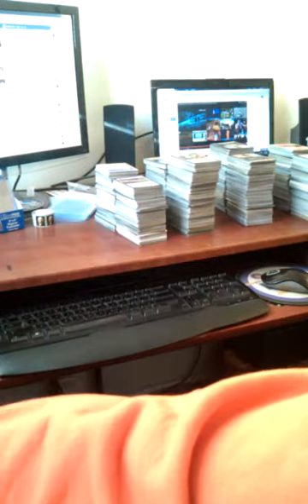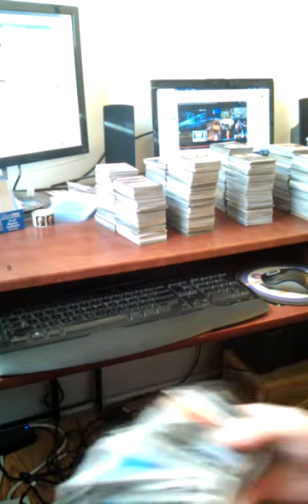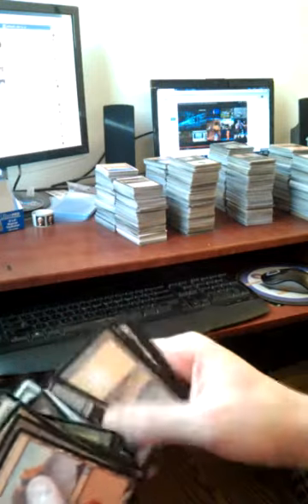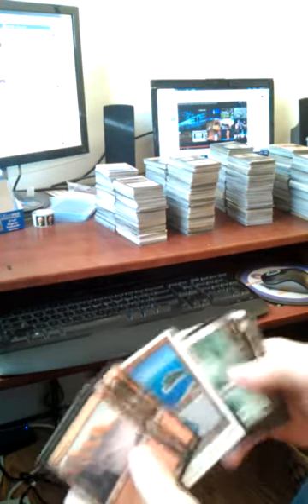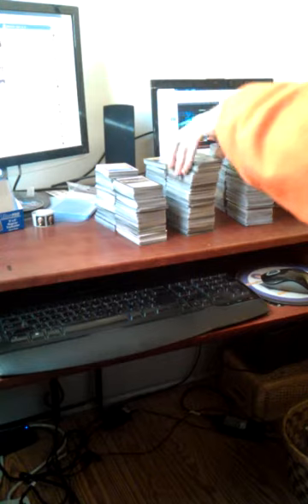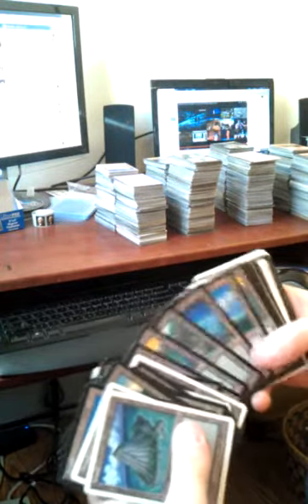How to Sort Trading Cards by Hand - ex. Magic the Gathering MTG, Pokemon, Yu-Gi-Oh, Baseball, etc.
I made an awesome ebay selling tool and am...well...guerilla marketing. Don't let the shallowness of this discredit the awesomeness of this eBay selling tool. . It's the first thing ever that lets you search multiple eBay auctions at once. For sellers pricing out sets of something, say baseball cards, rather than searching one-by-one, you can cut and paste the entire set at once into the search box. Hundreds of search results are shown on one page! You essentially get an additional dimension of search functionality. There's some other cool tools that don't exist elsewhere, too. It's still a work in progress, but having sold on ebay for a long time, I've wanted a tool like this so much, I decided to make it instead. Check it out.